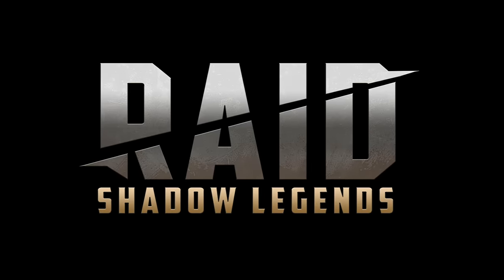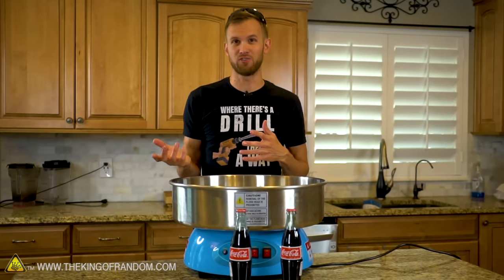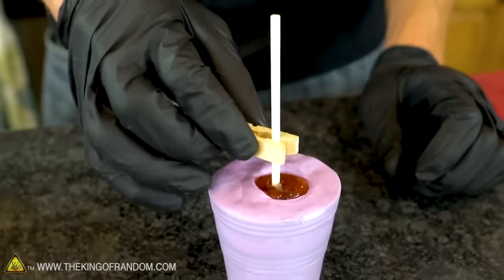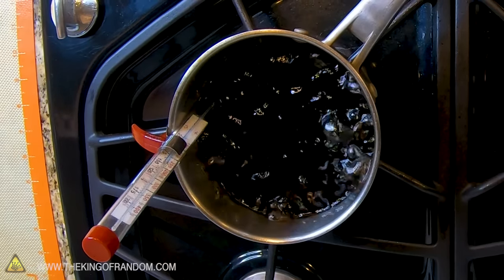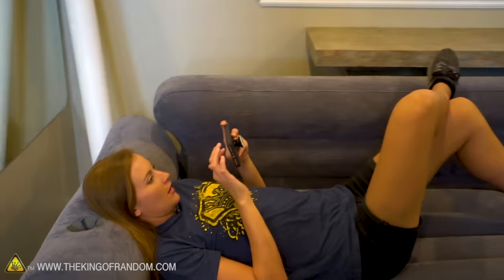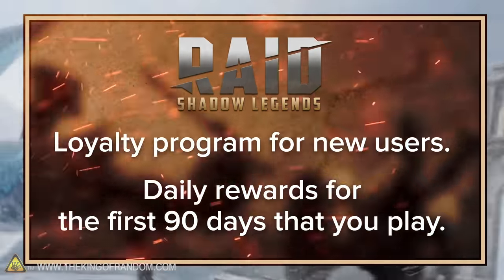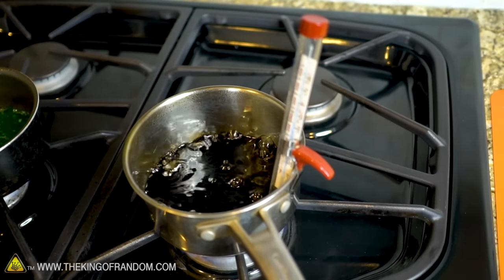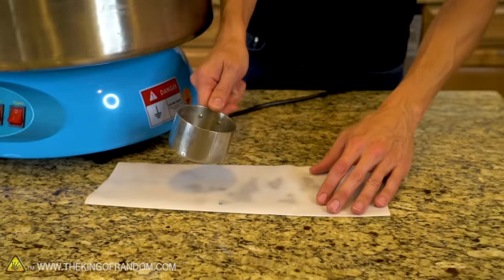Can Coke Become Cotton Candy?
Install Raid for Free ✅ IOS ✅ ANDROID Start with💰50K silver and get a Free Epic Champion 💥 on day 7 of “New Player Rewards” program.

Today we're testing out something that many of you requested- can you turn Coke into cotton candy? Is there a difference between Mexican Coke and regular Coke? What about other types of soda? Today we'll find out.

Send Us Some Mail:
TKOR
63 East 11400 S # 198

✌️👑 RANDOM NATION: TRANSLATE this video and you'll GET CREDIT!